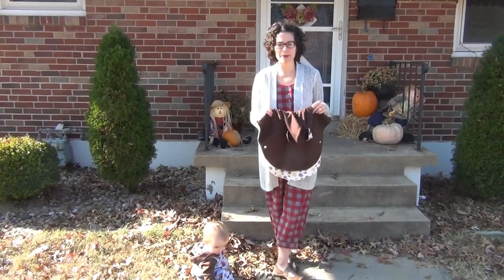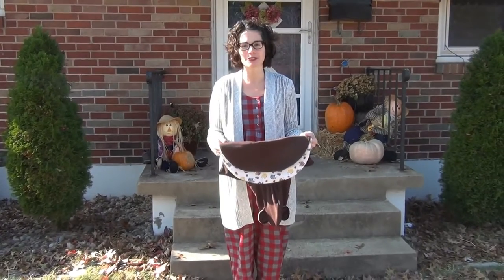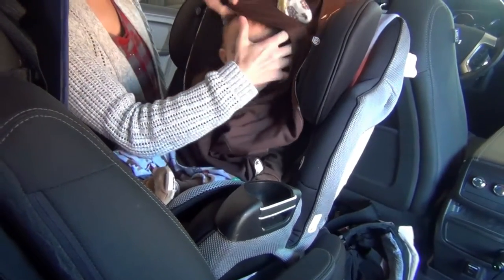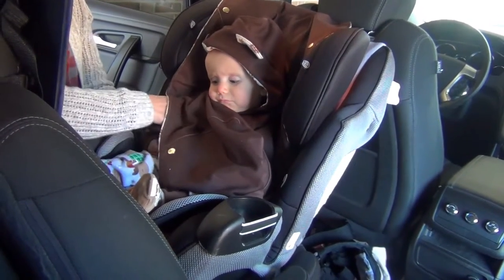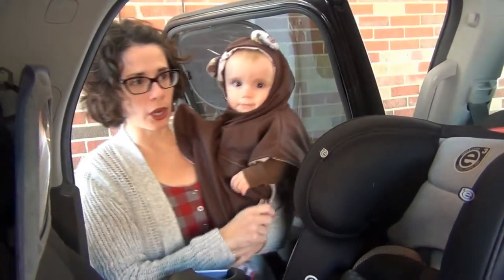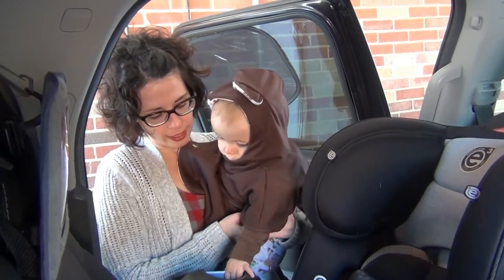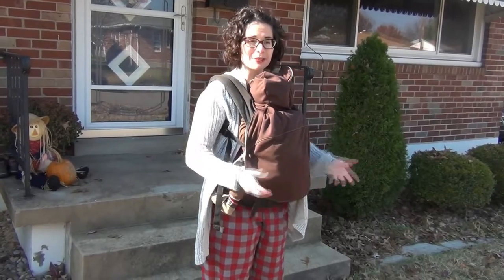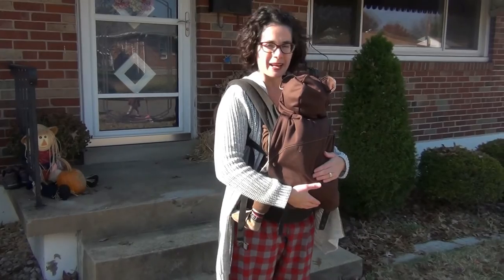Snuggle Safe Carseat Poncho